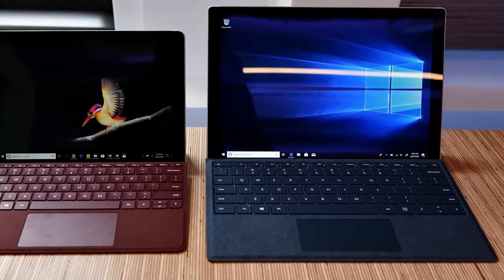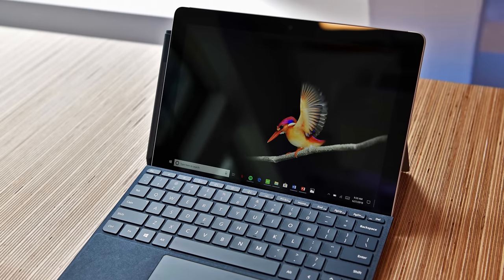Surface Go hands-on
The new Surface Go features a slightly smaller 10-inch display, but also chops off $100 to bring the starting price to just $399 aiming right at Apple's budget iPad 9.7. Read